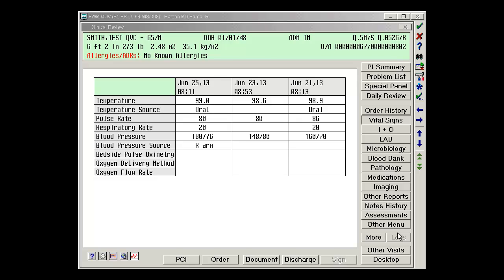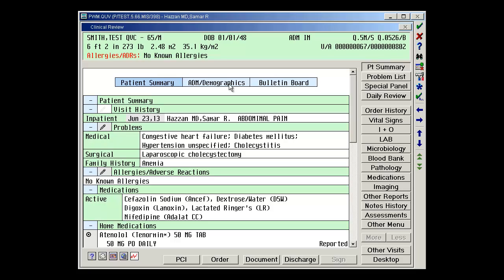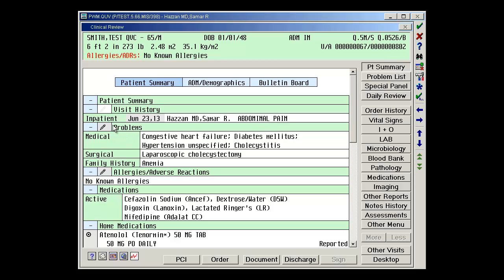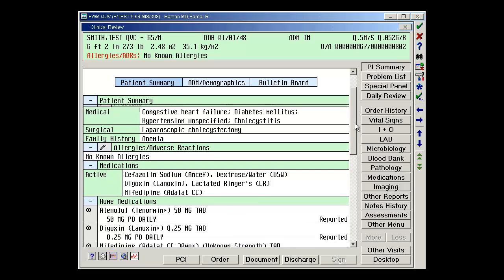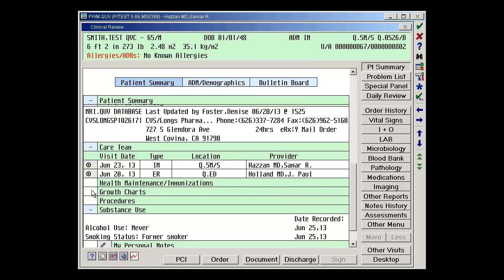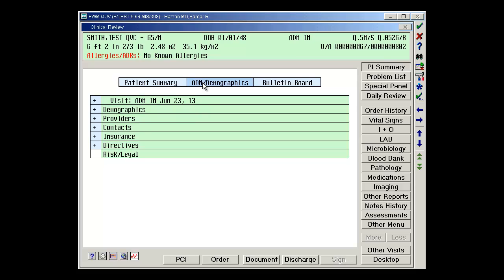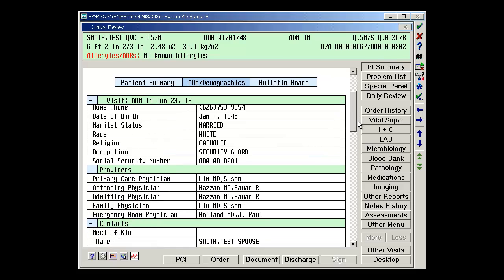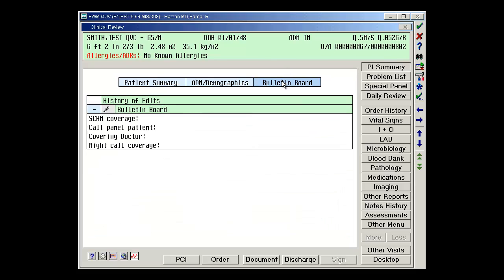Review Patient Summary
Educational video which demonstrates how to access the Patient Summary of the Review module.

These videos were produced solely for the use of Citrus Valley Health Partners staff by CVHP Informatics Staff using Meditech Magic 5.66 PP2.